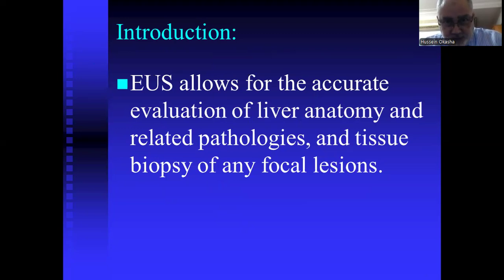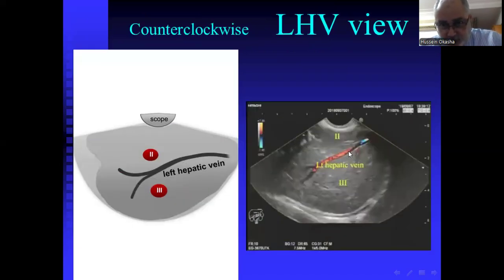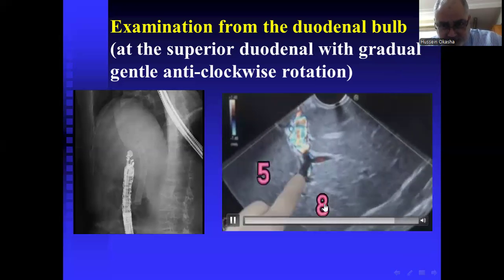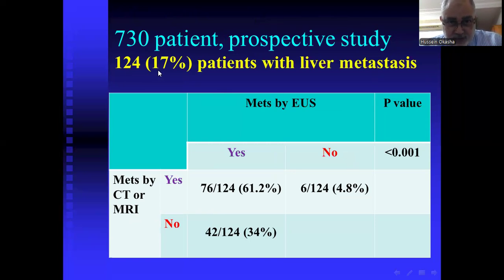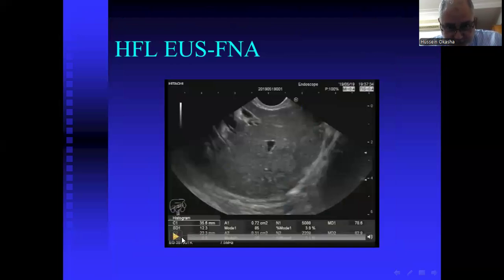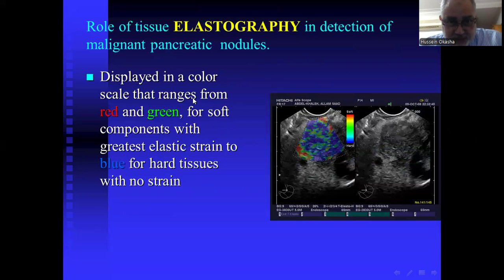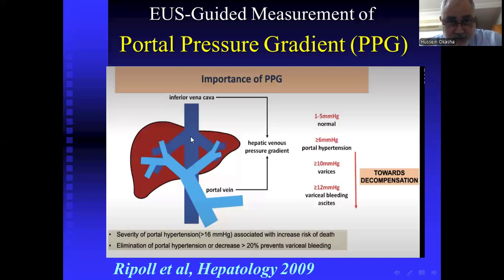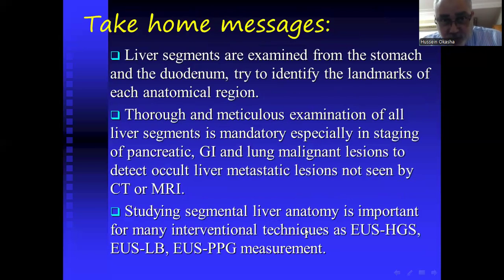EUS Assessment of Liver Segments and Clinical Applications